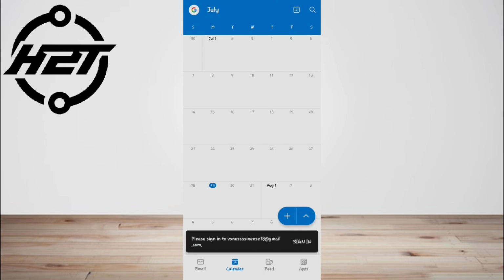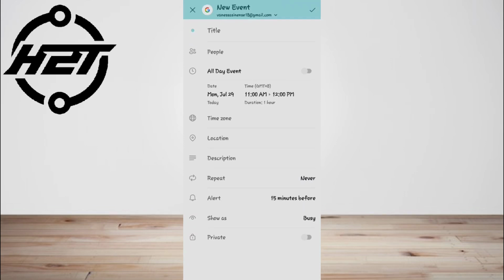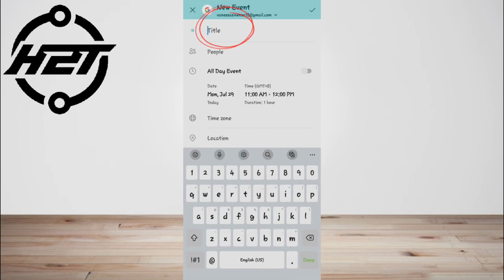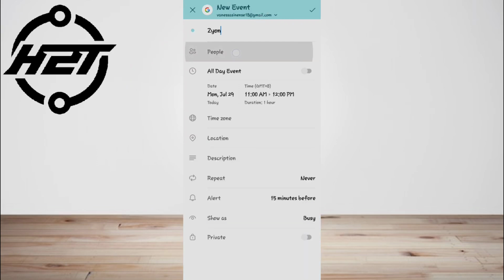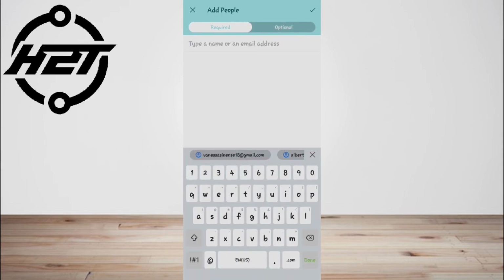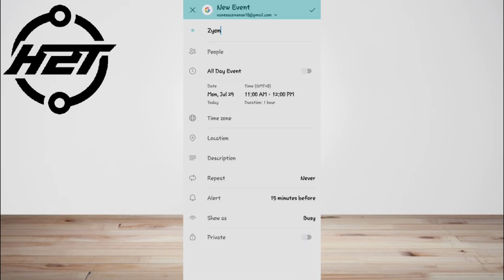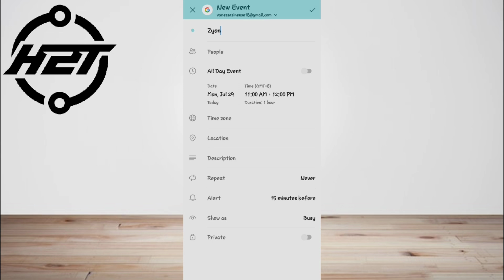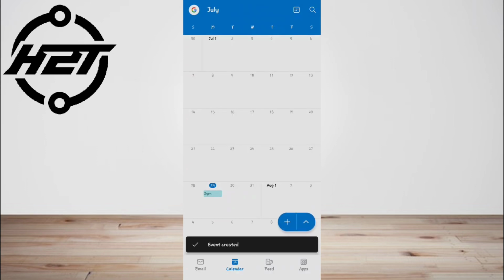How to Set up a Group Calendar and share in Outlook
In This Tutorial,  "How to Set up a Group Calendar and share in Outlook".  we’ll show you how to set up a group calendar and share it in Outlook! Learn how to create a shared calendar, add members, and manage your group’s schedules efficiently.

By the end of this "How to Set up a Group Calendar and share in Outlook" tutorial, you'll be able to set up and share a group calendar in Outlook, making it easier to coordinate schedules and manage team activities.